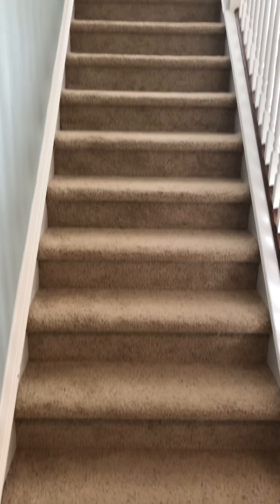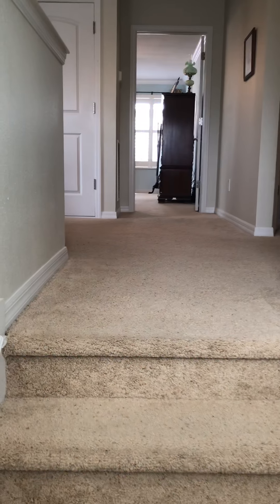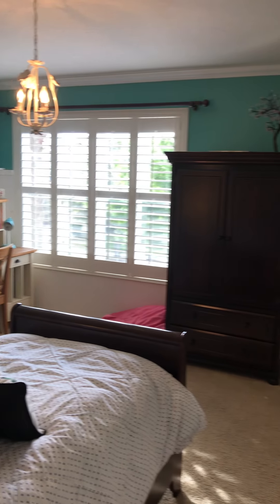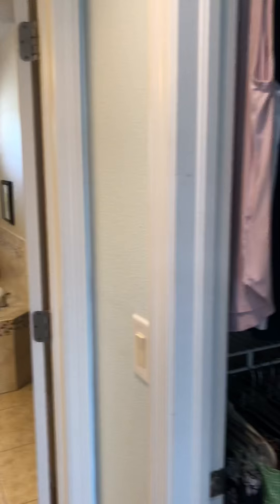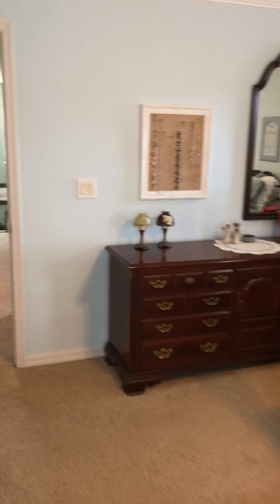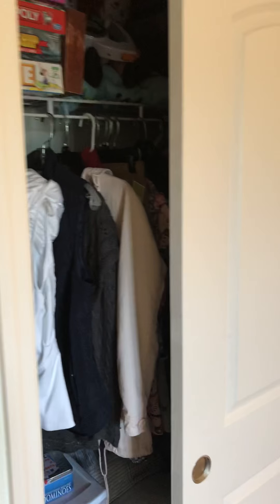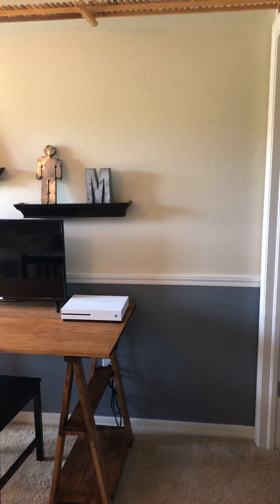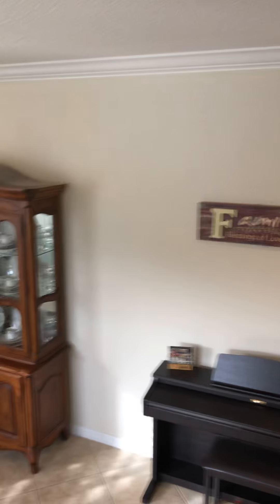March 18, 2019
2905 WINGLEWOOD 2nd FLOOR TOUR